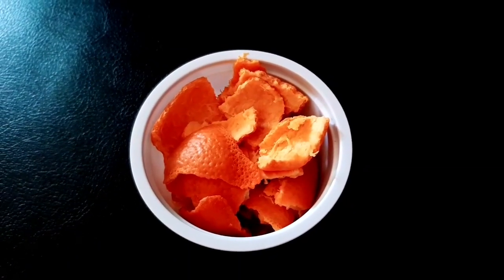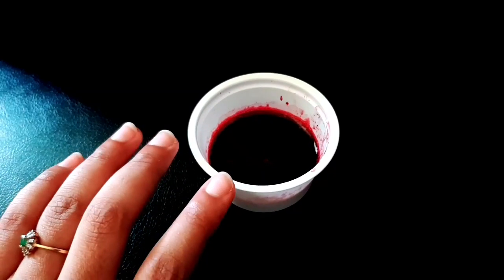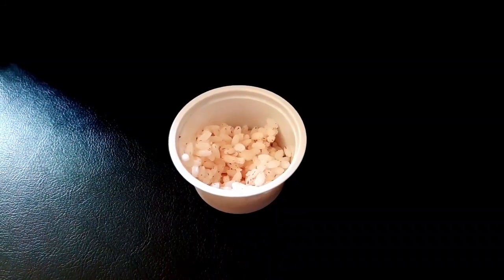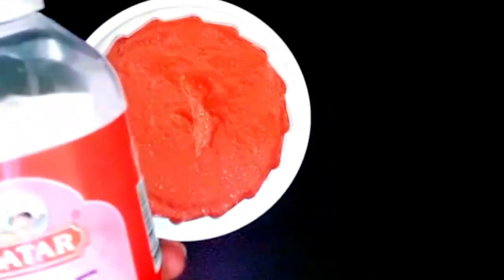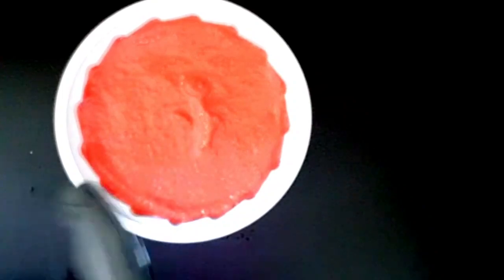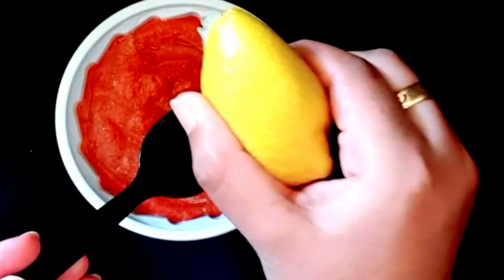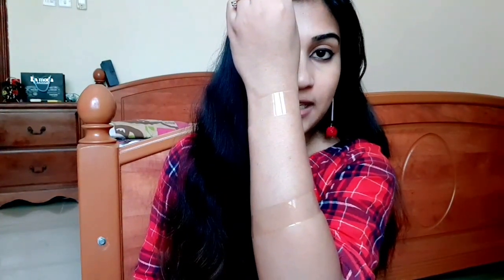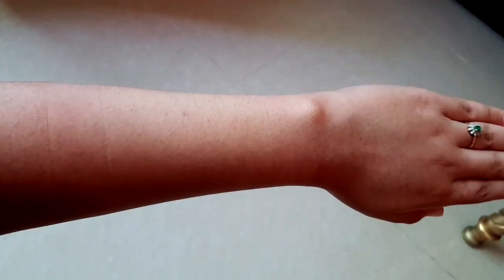കല്യാണത്തിന് മുൻമ്പ് സുന്ദരിയാകാം| Bridal Whitening Pack| Malayali Makeover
Hey loves🥰,
   Iam Rayana Rahul.It's Beauty channel. The information/remedies provide on this channel is for general purpose only and should not be treated as a professional advice. I love makeup and is passionate about it.All products used in  my video are those that l love using. I am not a licensed professional or medical practitioner so always make sure you consult a professional in case of need.If you think my videos are worth ,plz do subscribe and support me friends.

Copyright: -
All videos in this  channel is about my favourite product and my personal experience. Iam not a licensed medical practitioner .Don't take my videos,photos and any content without my permission its under the copyright section